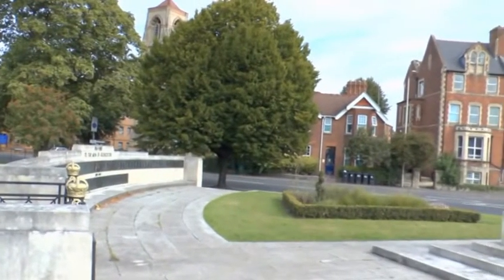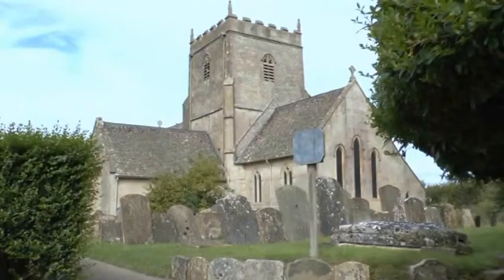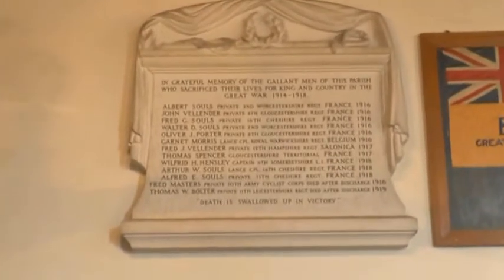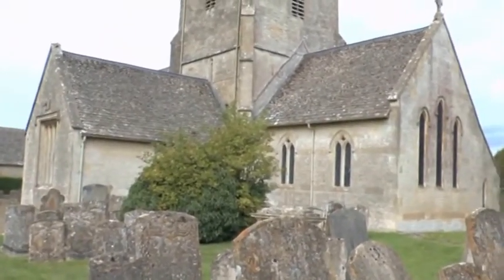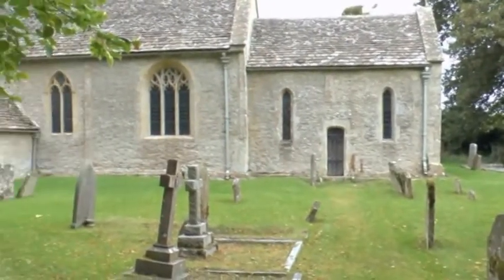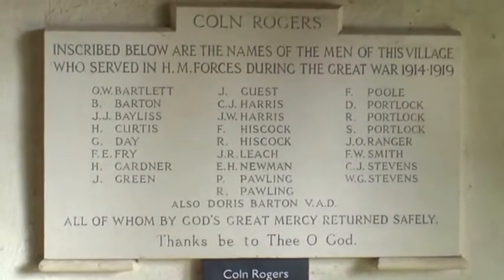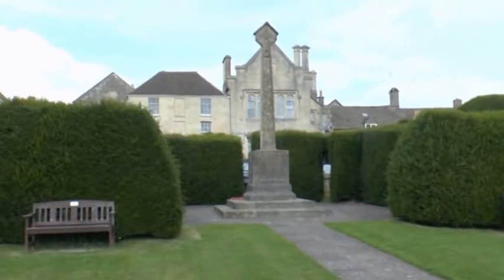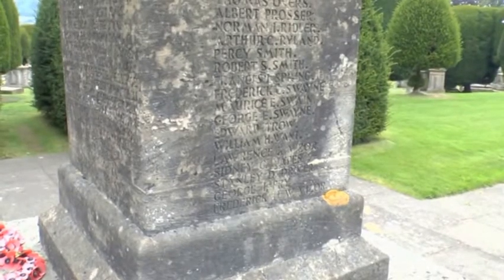Copy of Cotswold War Memorials